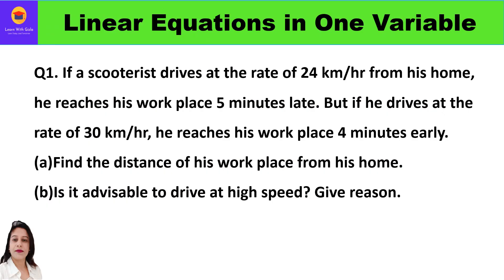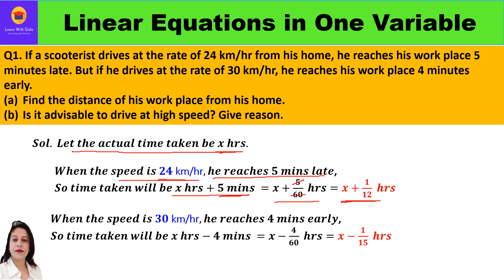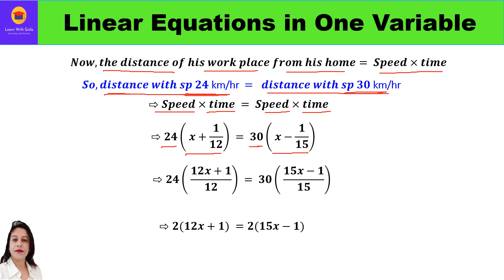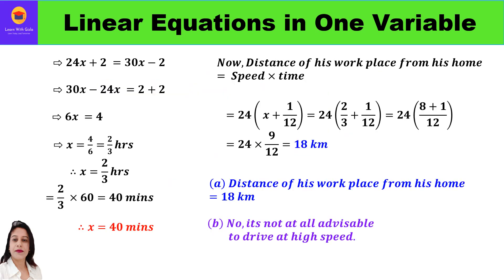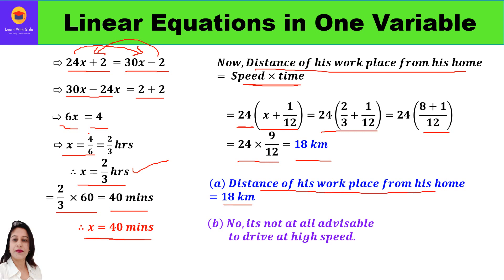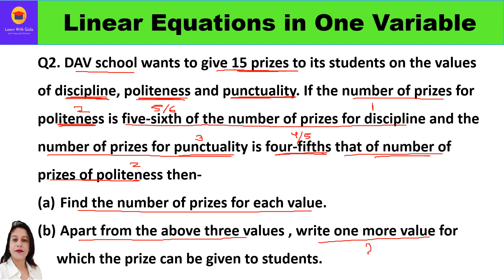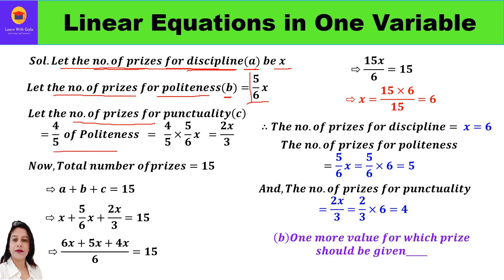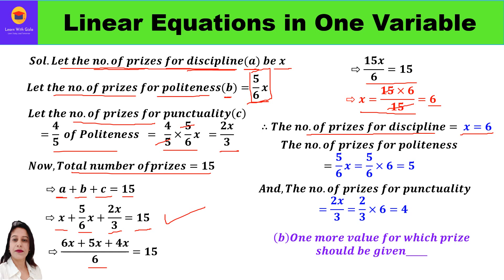Value Based Questions - Linear Equations in one variable -SQ-23 HOTS-2 DAV Math- Class 8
CBSE Class 8 Math - Linear Equations in one variable-Solved Questions -23 Value Based Questions - Linear Equations in one variable -DAV MATH

Q1. If a scooterist drives at the rate of 24 km/hr from his home, he reaches his work place 5 minutes late. But if he drives at the rate of 30 km/hr, he reaches his work place 4 minutes early.
Find the distance of his work place from his home.
Is it advisable to drive at high speed? Give reason.
Q2. DAV school wants to give 15 prizes to its students on the values of discipline, politeness and punctuality. If the number of prizes for politeness is five-sixth of the number of prizes for discipline and the number of prizes for punctuality is four-fifths that of number of prizes of politeness then-
 Find the number of prizes for each value.
 Apart from the above three values , write one more value for   which the prize can be given to students.